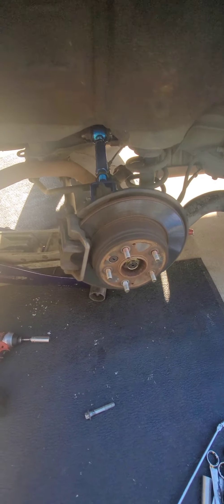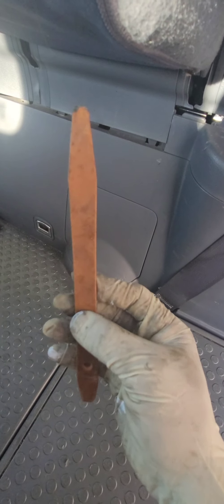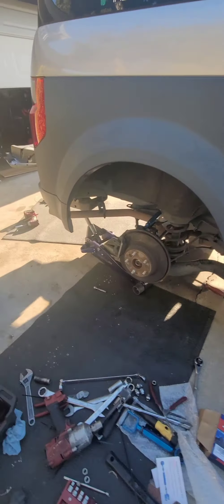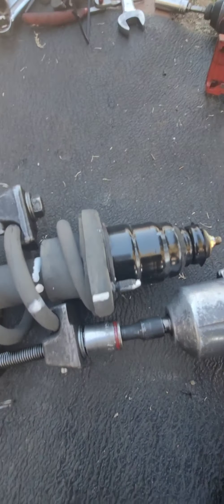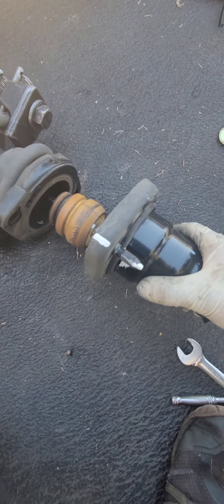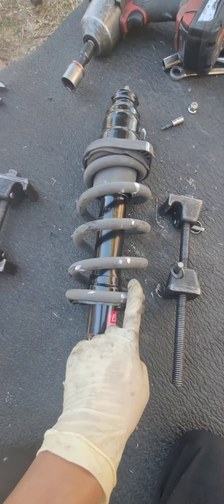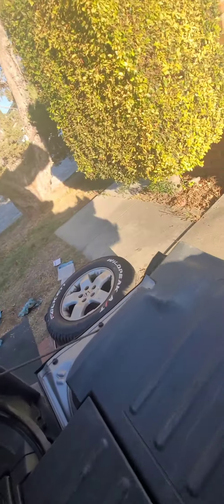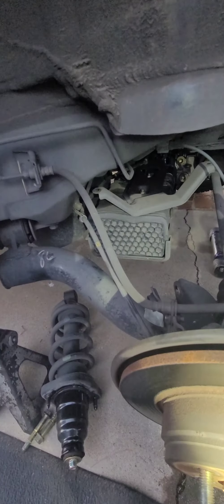Honda Element Rear Struts Replacement